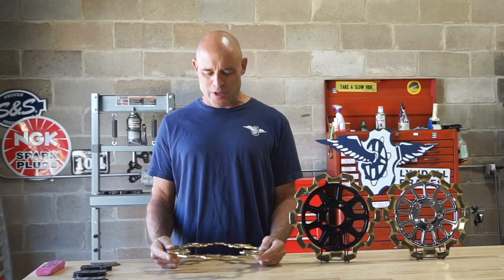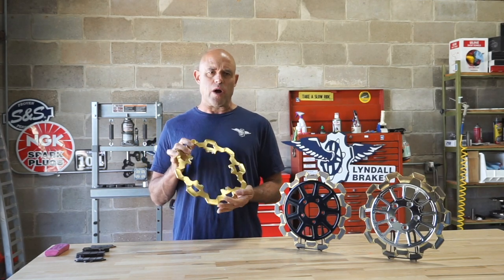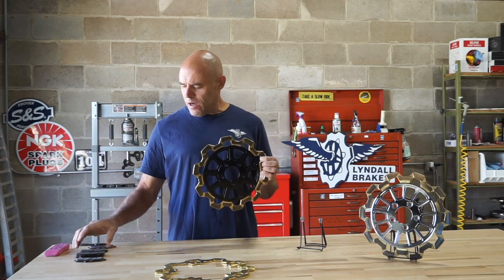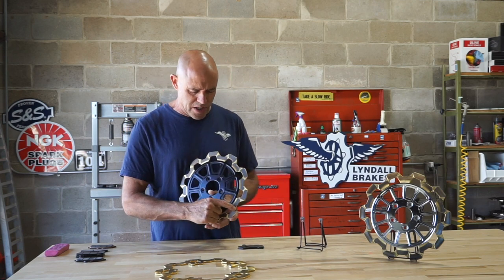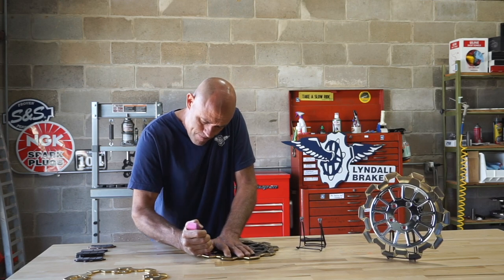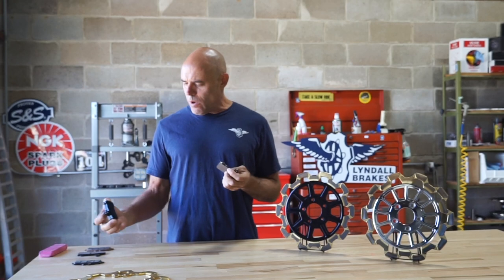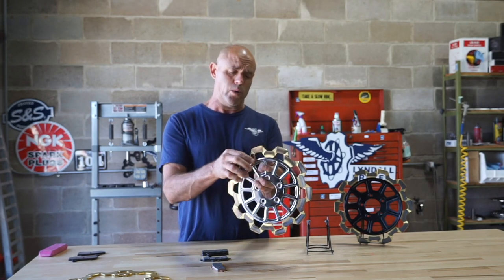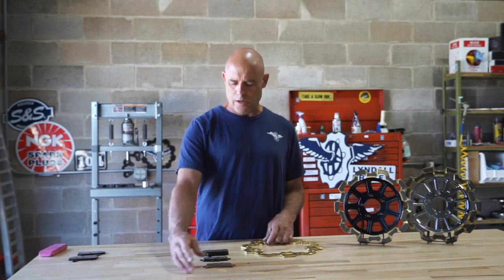Gold Lyndall Rotors - Do they keep their finish?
We’re frequently asked about our gold rotors and how well they maintain their finish. The short answer: it depends on which brake pads you use.

In this video Paul explains our gold Physical Vapor Deposition finish and how it fares with our four different brake compounds

Contact one of our product specialists to get set up with the right combination for your riding style.